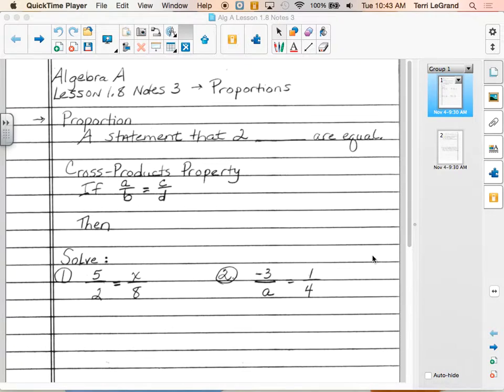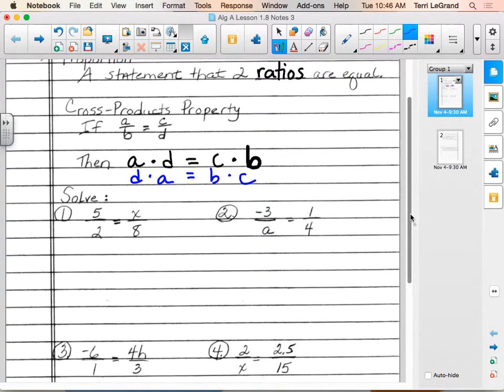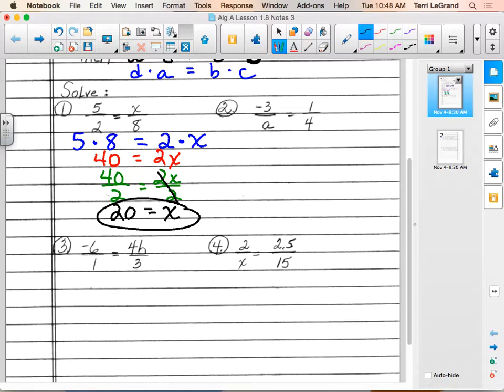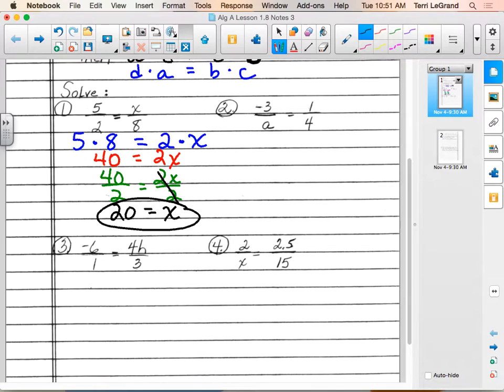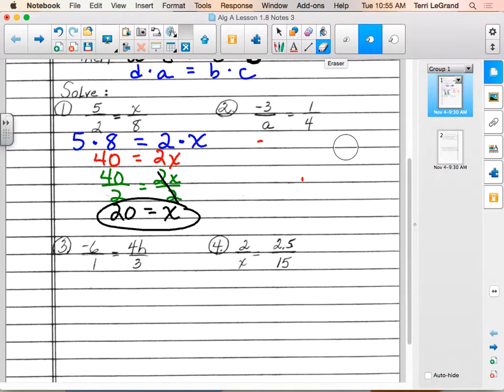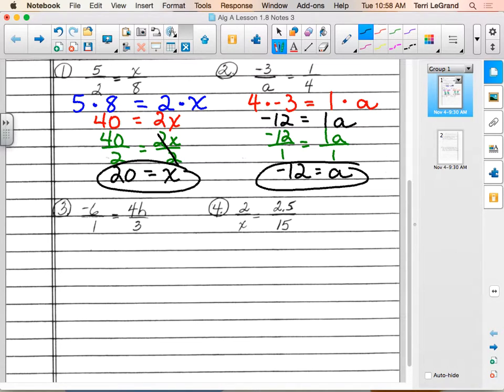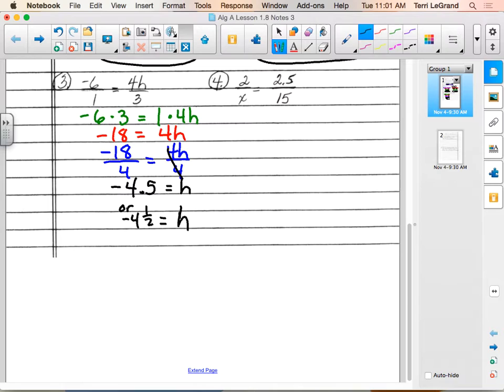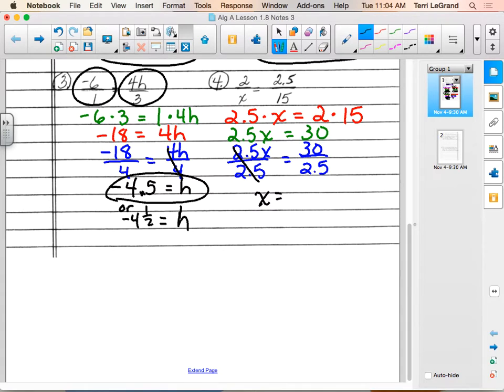Alg A L.1.8 Notes 3 (front) Recording